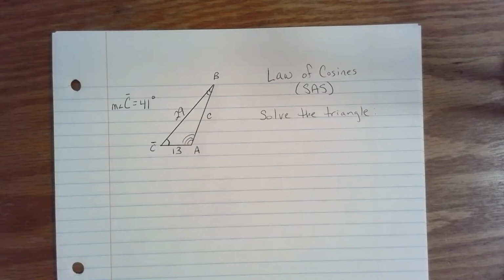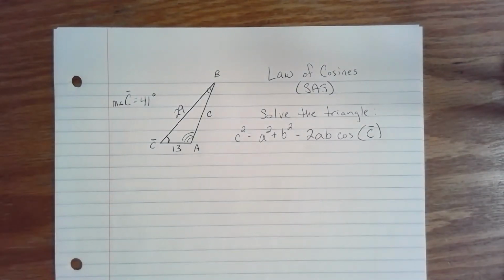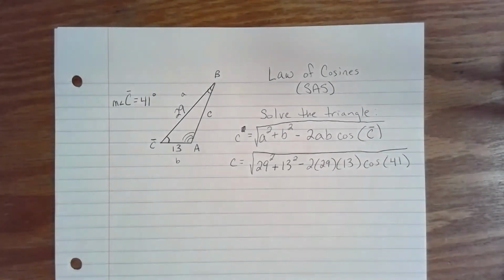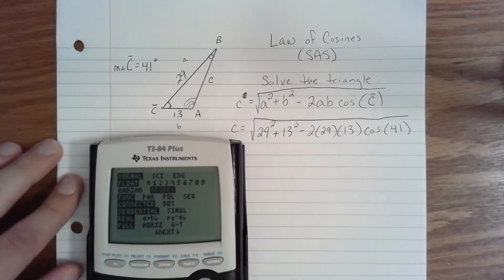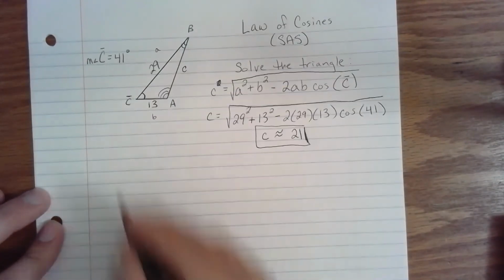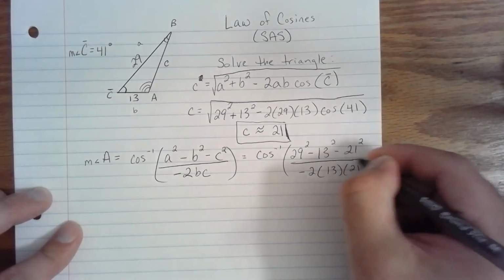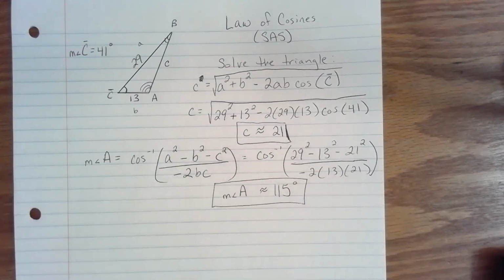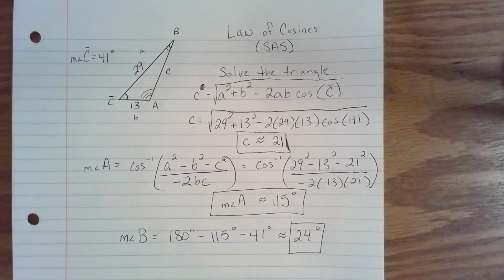Law of Cosines - Part 3 - SAS Problem